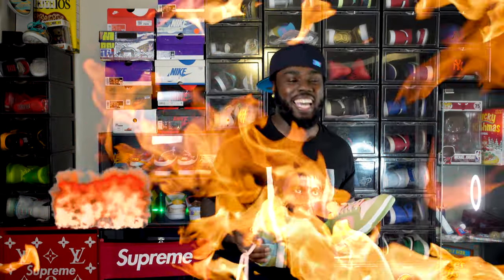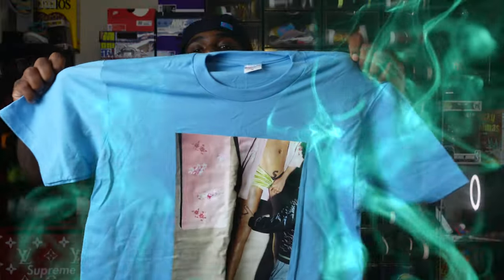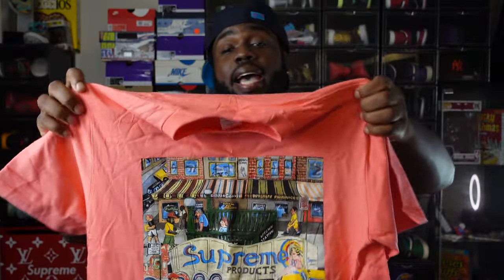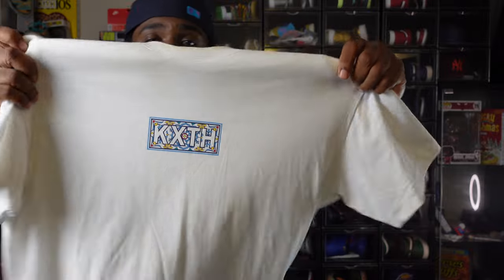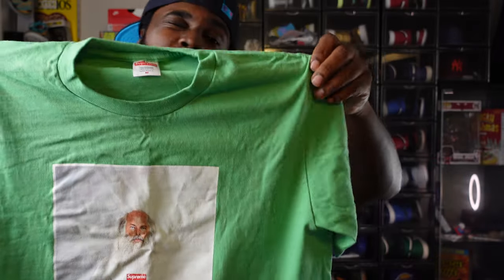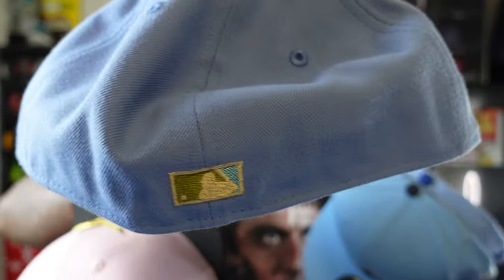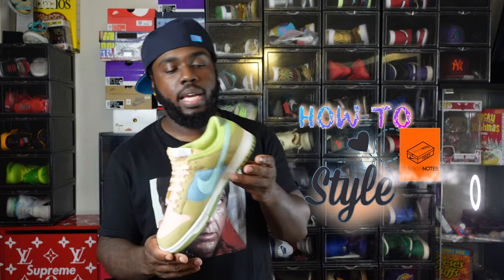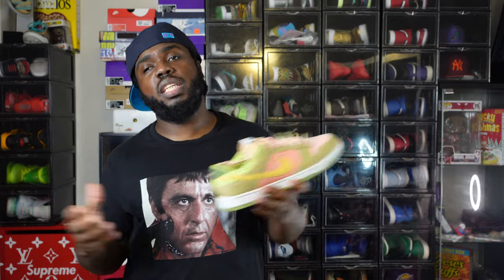HOW TO STYLE NIKE DUNK LOW SUN CLUB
ALOT OF COLORS SO YOU KNOW I HAD TO PUT TOGETHER SOME PIECES TO MATCH THIS SUN CLUB DUNK 🚨
LET ME KNO IF YOU NEED HELP SECURING ANYTHING IN THIS VIDEO OR A SIZE FIT 💪🏾